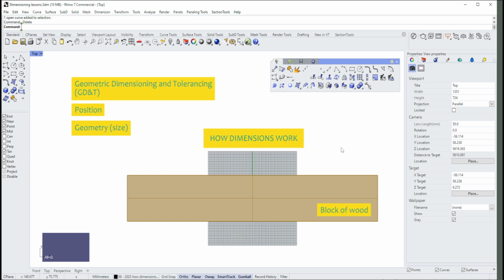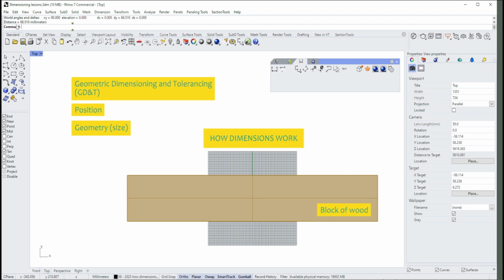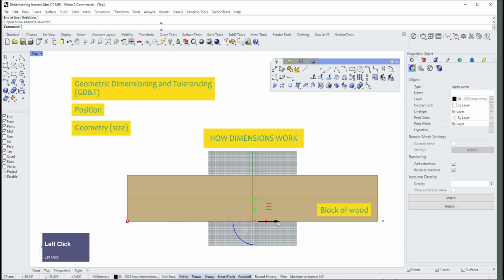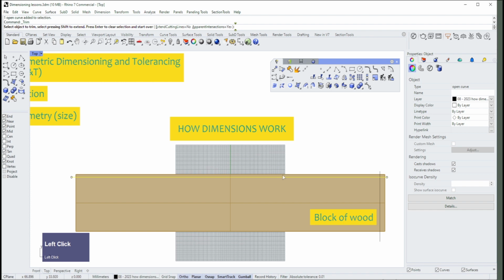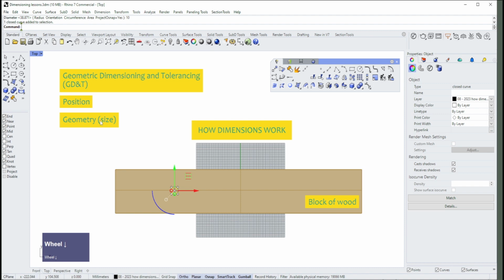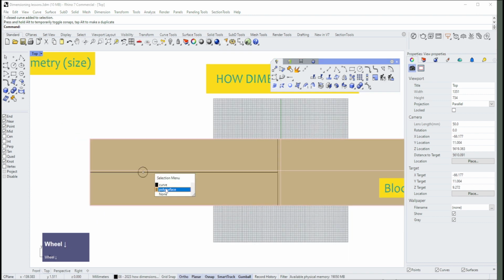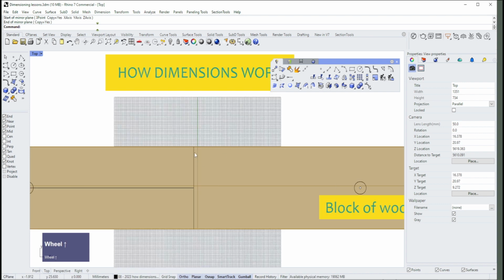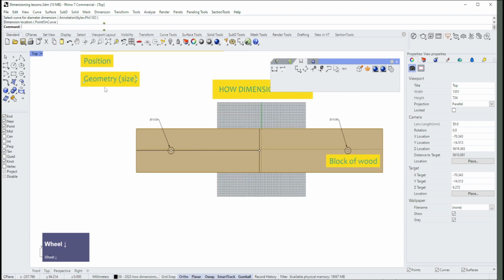Make it in Solidworks 6.1 - How to dimension - the basics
This the first of three short videos explaining how dimensioning works. In this first one I explain the very basic idea behind all dimensions - position and size are the two rules on which all other dimensions are based